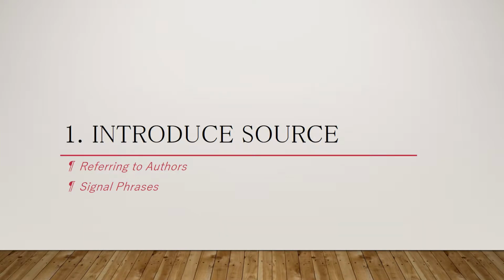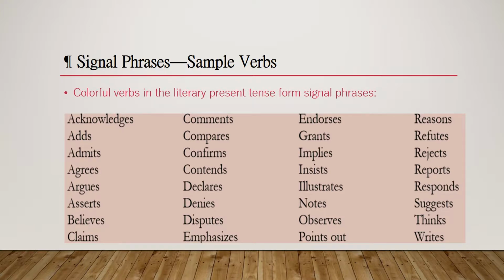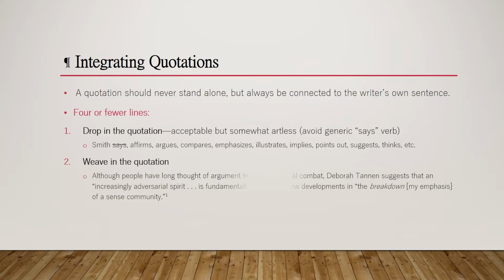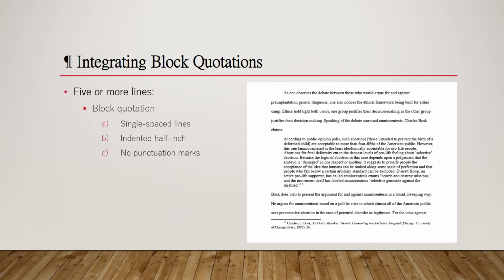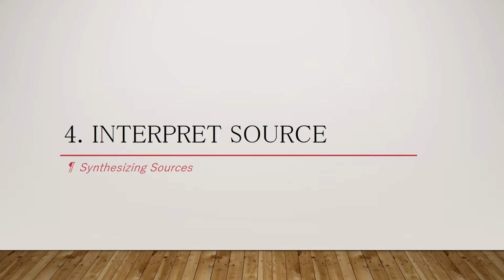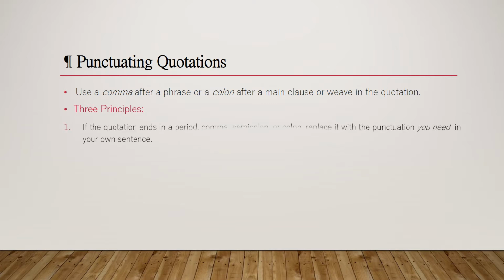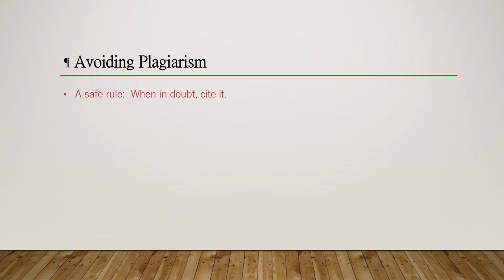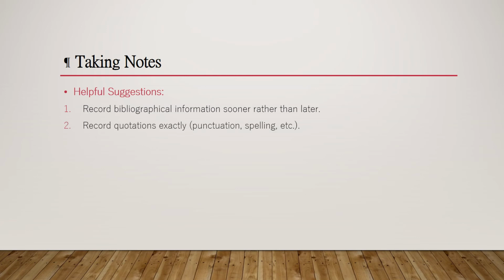Writing with Sources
The lesson discusses writing with sources: how to incorporate quotations in paragraphs in four “I” moves: introduce, integrate, i-cite, and interpret. It concludes with guidelines for punctuating quotations, avoiding plagiarism, and taking notes, aiming at helping you write more clearly, correctly, and ethically.